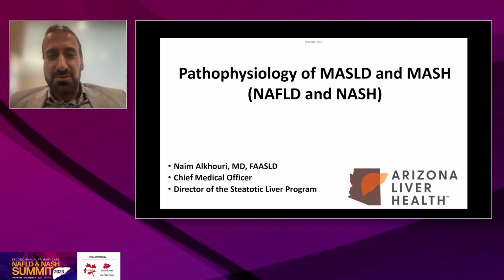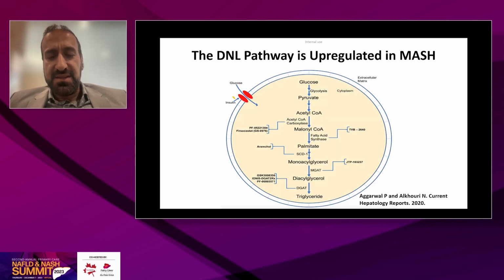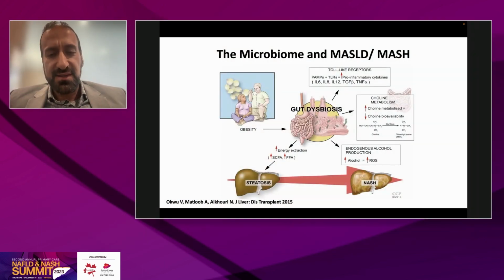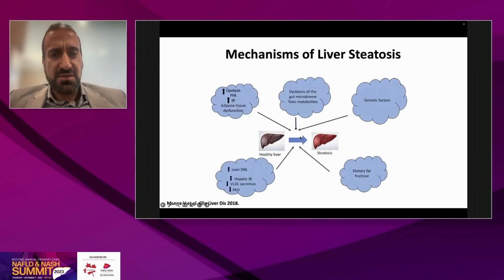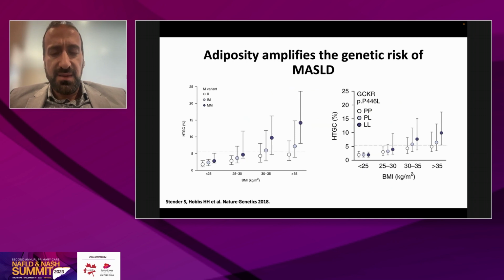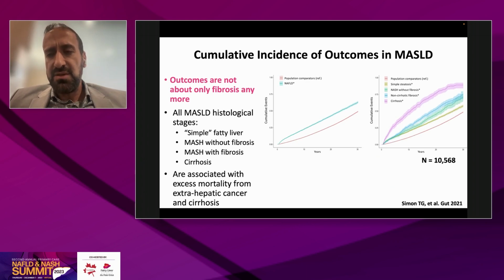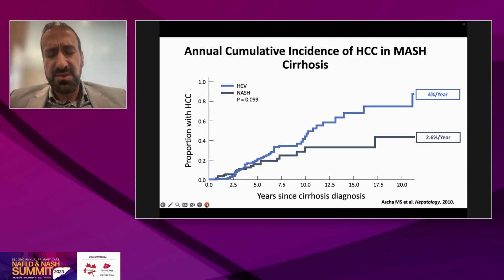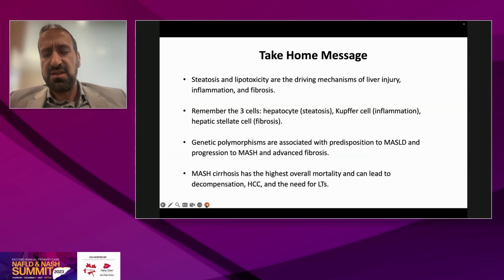Dr. Naim Alkhouri's presentation from the Second Annual NAFLD and NASH Primary Care Summit.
Presentation topic: Pathophysiology of NAFLD and NASH from the Second Annual primary Care NAFLD and NASH Summit December 2023

Naim Alkhouri, M.D., is the Chief Medical Officer (CMO) and Director of the Fatty Liver Program at Arizona Liver Health (ALH) in Phoenix, AZ.

Dr. Alkhouri is a key opinion leader in the field of NASH therapeutics and an advisor/ consultant to many pharmaceutical and biomarker development companies.  He is Principal Investigator on several multi-center global NASH trials and a member of the AASLD NASH Special Interest Group (NASH SIG).

Dr. Alkhouri has been published in over 230 publications to include publications in the New England Journal of Medicine, Lancet, JAMA, Gastroenterology, Hepatology, and Journal of Hepatology. He presents his work at both national and international medical conferences.